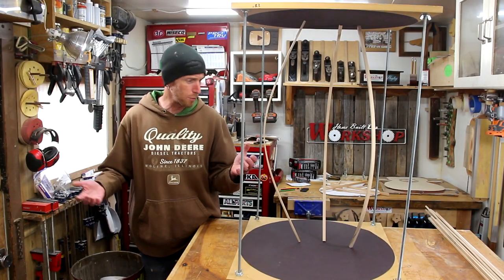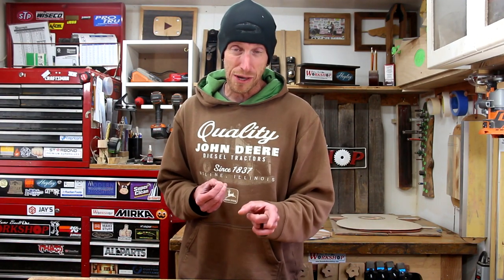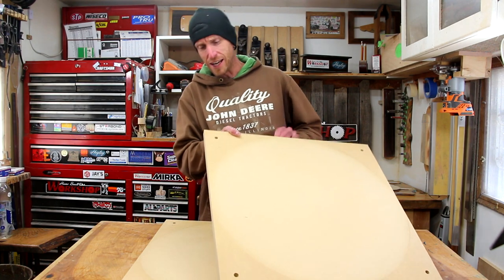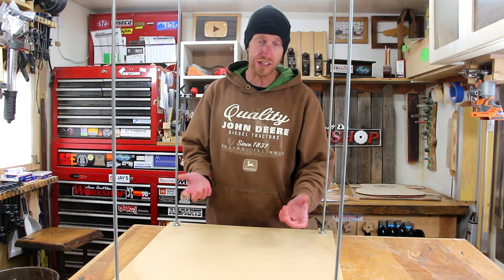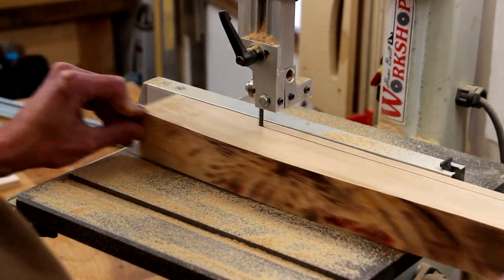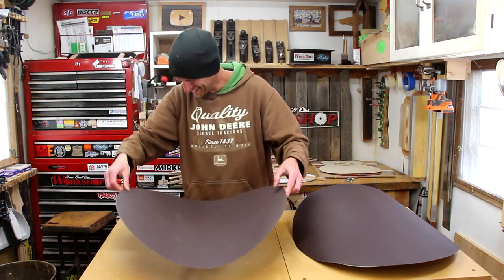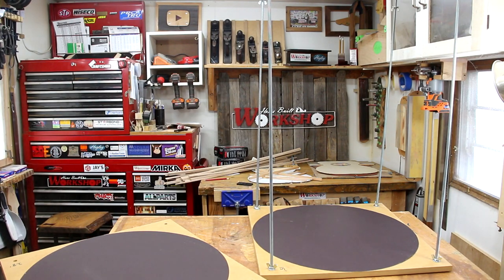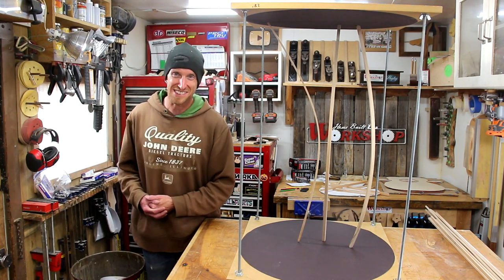Building the Go Bar Deck for my Acoustic Guitar Build | Building an Acoustic Guitar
Its time to prepare the Go-Bar Deck for the acoustic guitar build. I first designed a set of radius dishes in Fusion 360. Then I got some hands on time with a cool CNC machine to cut out the dishes. After assembling them with some threaded rod, the go bar deck is ready to go. I can't wait to start gluing some acoustic guitar braces.